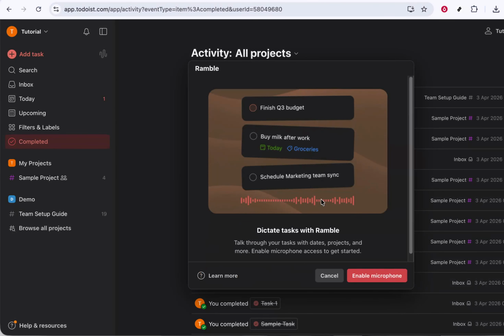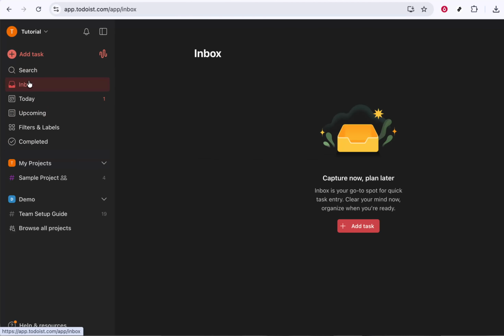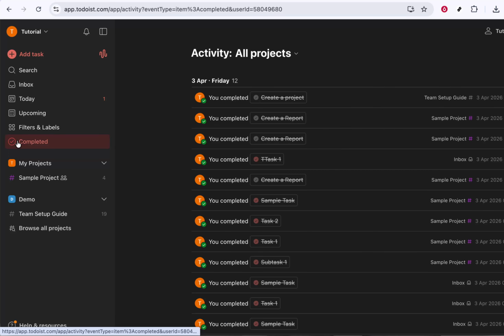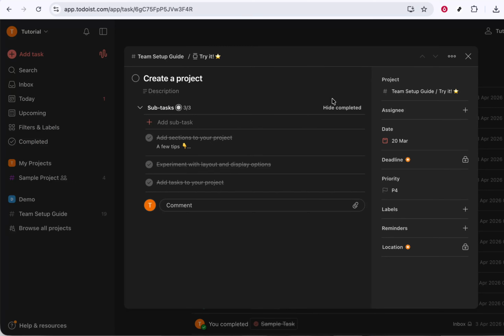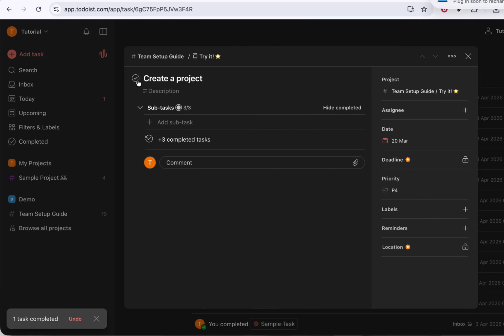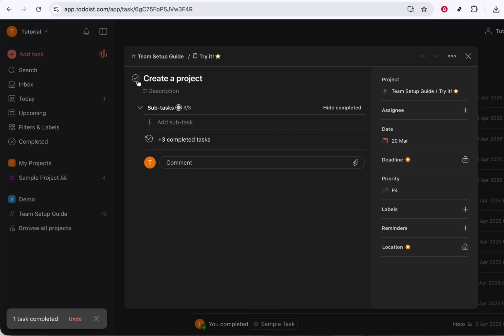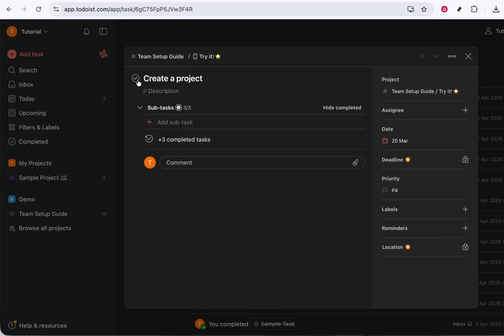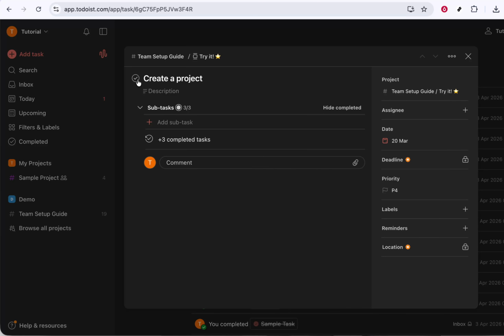How to Undo Completed Task Todoist | Quick & Easy Guide 2026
In this video, you’ll learn how to undo a completed task in Todoist so you can quickly restore tasks you marked as done by mistake.